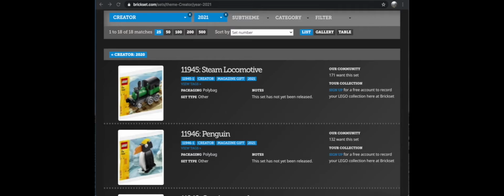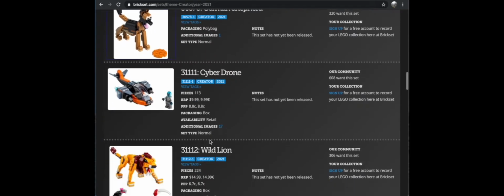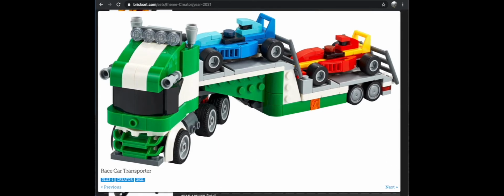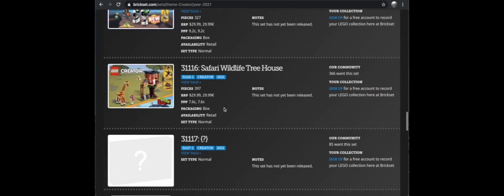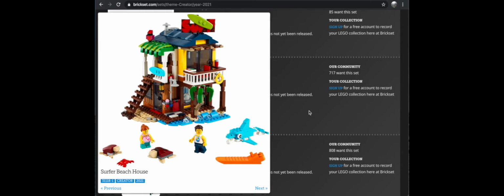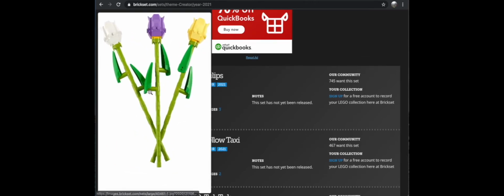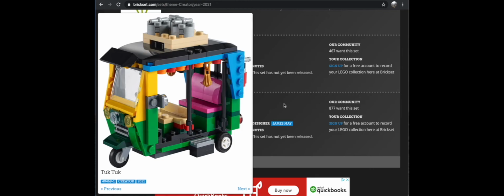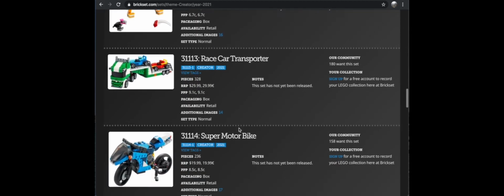LEGO Creator 2021 Sets, My Thoughts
In this video I go over all the upcoming 2021 Creator Seasonal sets. To me this wave is pretty underwhelming and there's not a lot I love. Watch the whole video for all my thoughts.

0:00 Intro
0:29 Steam Locomotive
0:51 Penguin
1:14 Carnivorous Plant
1:53 Other Polybags
2:25 Cyber Drone
3:10 Wild Lion
4:05 Race Car Transporter
4:48 Super Motor Bike
5:44 Space Mining Mech
6:26 Safari Wildlife Tree House
7:45 Surfer Beach House
8:54 Roses
10:27 Tulips
11:24 Yellow Taxi
12:13 Tuk Tuk
13:45 Overall Thoughts